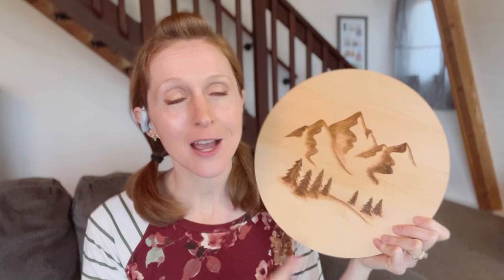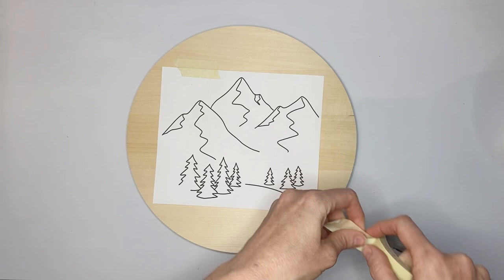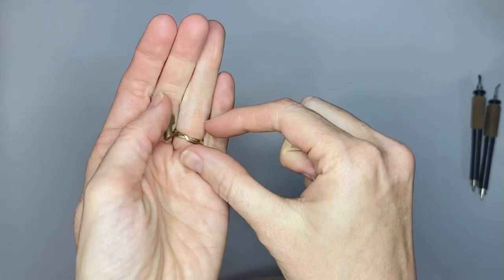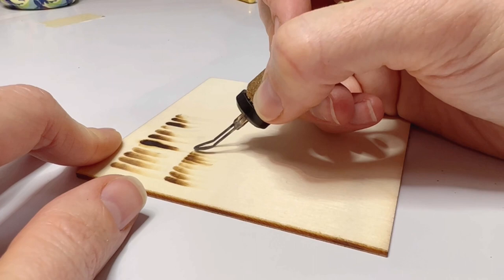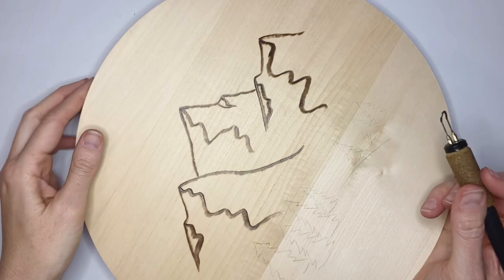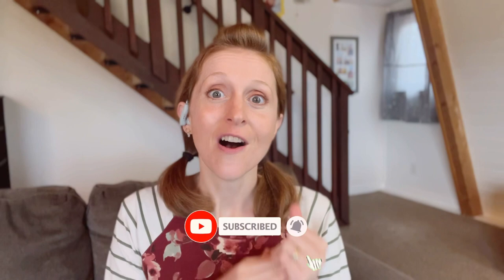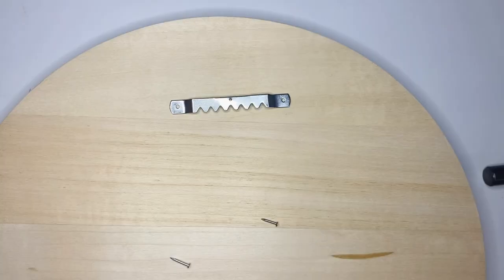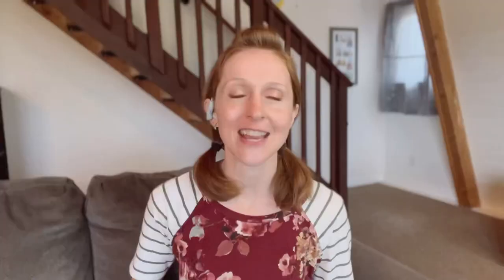How to Woodburn Mountains & Trees [BEGINNER SHADING TUTORIAL] Crate Club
If you want to know how to choose the best woods for pyrography, you should watch this video next.

If you want to know my top 10 favorite kinds of wood for pyrography, you should watch this video next.

And if you want to know what I wish I knew when I first started woodburning, you should watch this video next.

🔥 WOODBURNING RETREAT
Burn Savvy Retreat

Later Pyro!

-Jannie
Your Pyro Professore